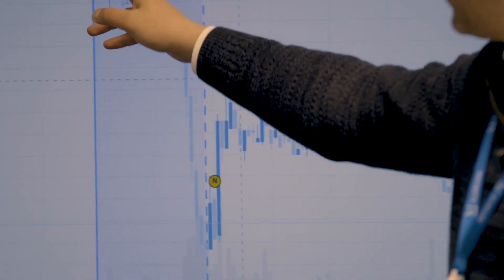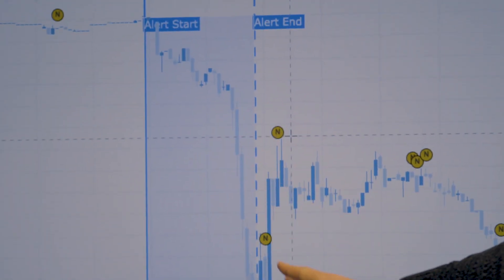Project Mosaic | Using machine learning to explain extreme price moves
Ievgen Goichuk and Jingwei Zhang from RefinitivLabs introduce Mosaic – a proof of concept which uses machine learning to help explain extreme price movements. One of the historical datasets enabling Mosaic’s workflow is Tick History in the cloud.

For more information on Tick History Data and how you can use it to improve your trading, visit Refinitiv